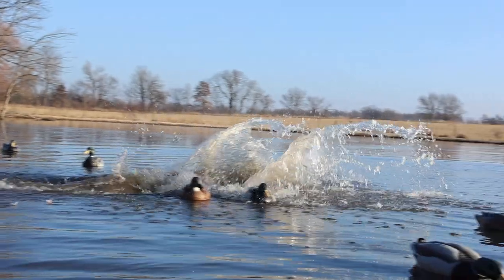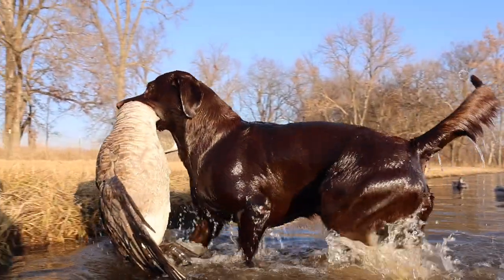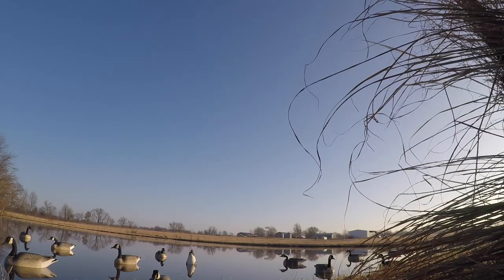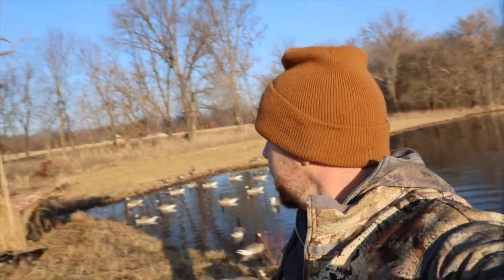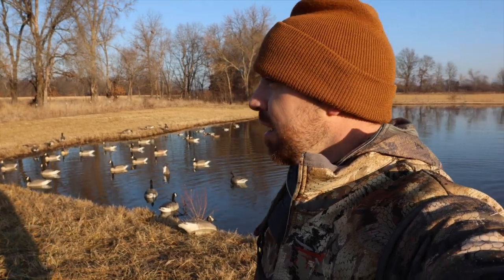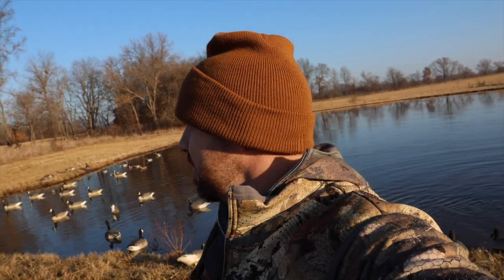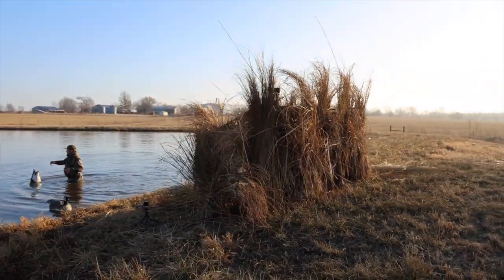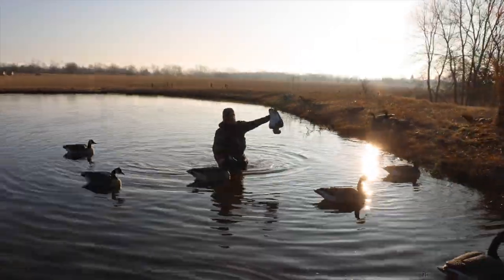This pond was almost too small | Goose Hunting a city farm pond 2023